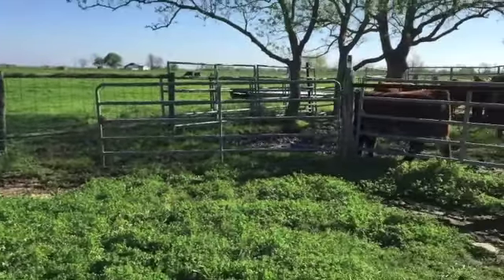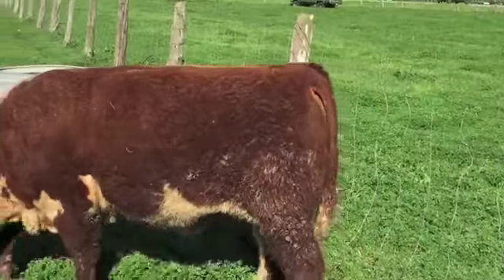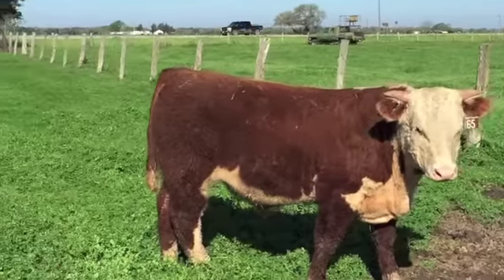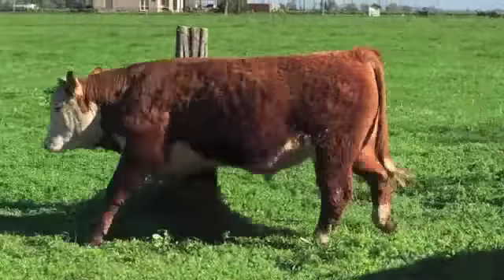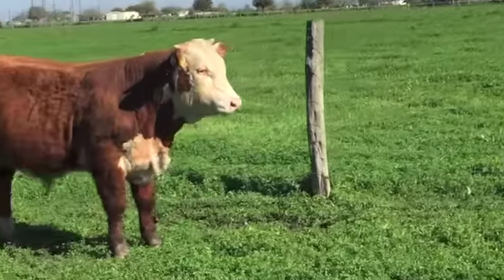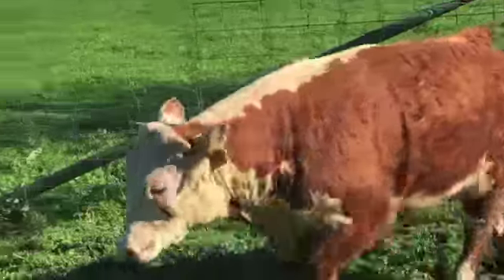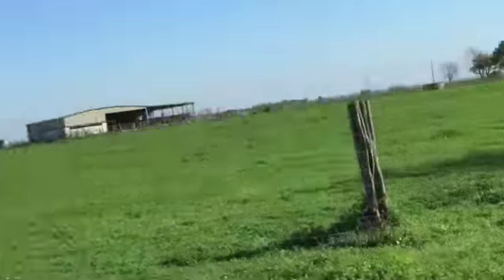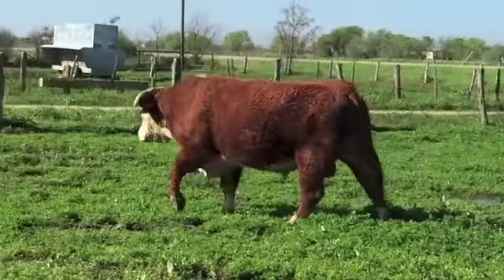Stout Horned Hereford Bulls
The 3 yearlings are from Hoffman Herefords, the 2 1/2 yr old bull is from Bill Bennet Herefords.